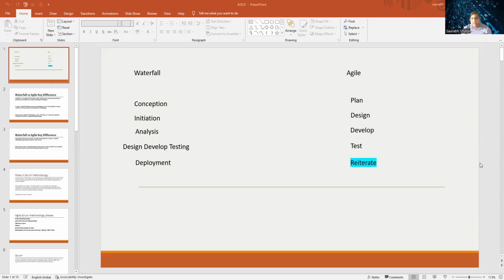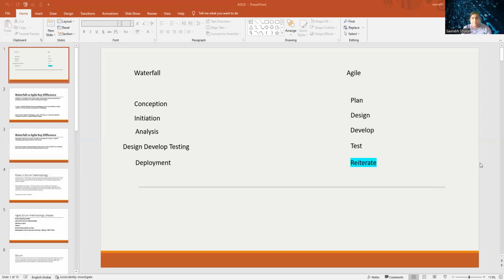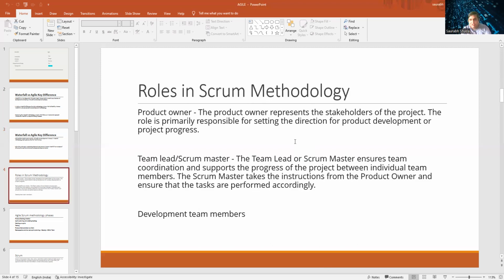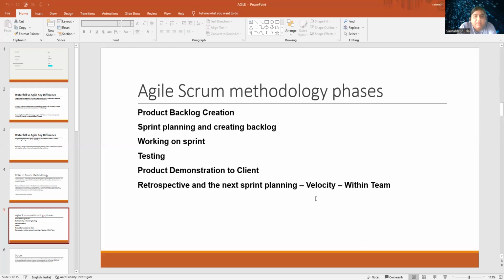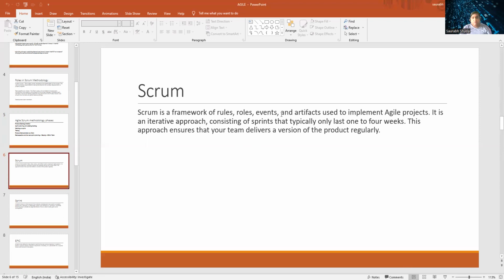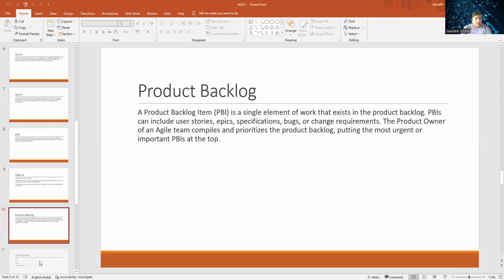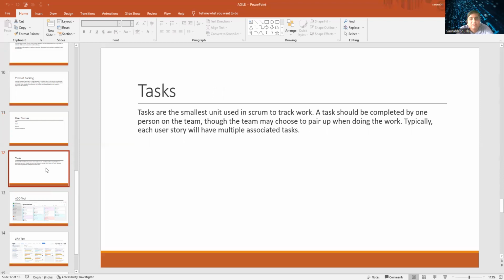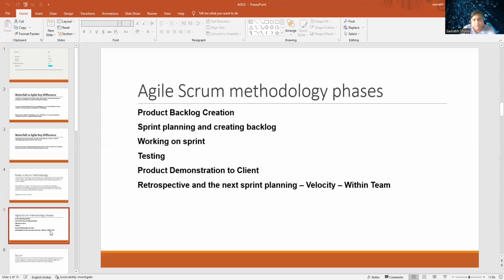AGILE ... Why everyone is talking about it?????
Just understand the Terminology of AGILE/Waterfall Methodology
Product Backlog Creation
Sprint planning and creating backlog
Working on sprint
Testing
Product Demonstration to Client
Retrospective and the next sprint planning – Velocity – Within Team

Scrum is a framework of rules, roles, events, and artifacts used to implement Agile projects. It is an iterative approach, consisting of sprints that typically only last one to four weeks. This approach ensures that your team delivers a version of the product regularly.

An Epic can be defined as a big chunk of work that has one common objective. It could be a feature, customer request or business requirement. In backlog, it is a placeholder for a required feature with few lines of description.

Feature - It should provide business value.
It should be estimable - it must have enough definition for the development team to provide an estimate of the work involved in implementing it.
It should be small enough to fit within an iteration - therefore, if it is too big, it should be broken down further.

A Product Backlog Item (PBI) is a single element of work that exists in the product backlog. PBIs can include user stories, epics, specifications, bugs, or change requirements. The Product Owner of an Agile team compiles and prioritizes the product backlog, putting the most urgent or important PBIs at the top.

Tasks are the smallest unit used in scrum to track work. A task should be completed by one person on the team, though the team may choose to pair up when doing the work. Typically, each user story will have multiple associated tasks.